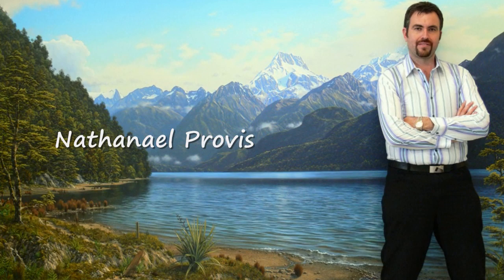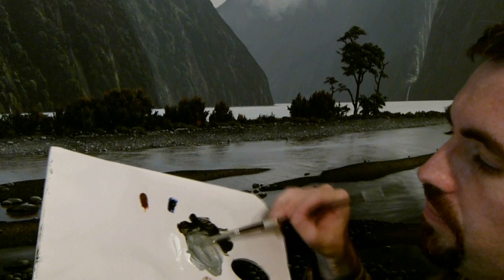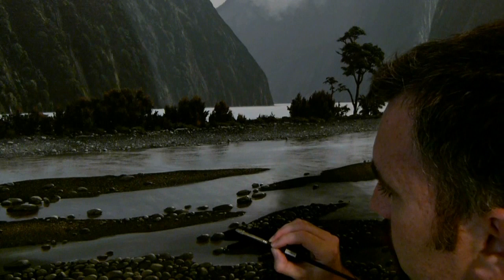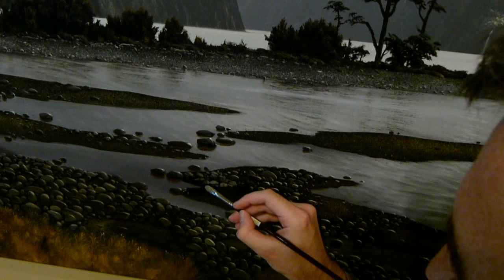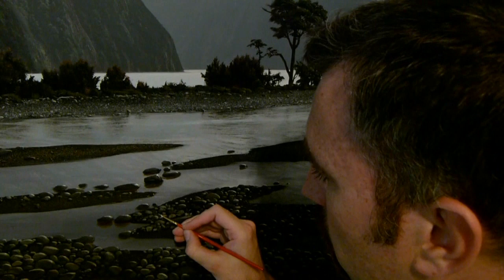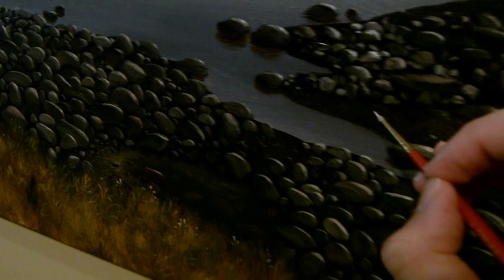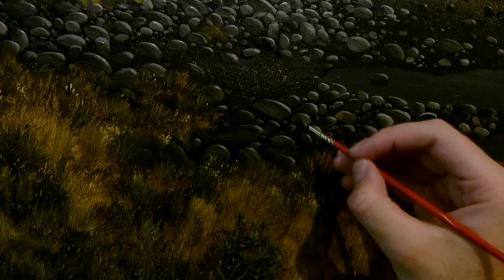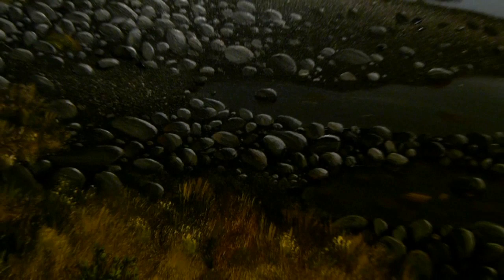Nathanael Provis 5. HOW TO PAINT STONES & ROCKS - Painting in Oils or Acrylics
***Please note:  Nathanael's art academy website has been postponed until further notice.  We apologize for this inconvenience.***

Nathanael briefly demonstrates a technique for painting stones and rocks, that can be used for both oil and acrylic painting.  If working with acrylics, be sure to mix your paints with a medium that slows down the drying process, so that you have plenty of time to blend your colors and brush-strokes well.

A full-length painting tutorial showing Nathanael paint a complete oil painting from start to finish, is scheduled to be available for purchase sometime during this year through his online art academy.

Happy Painting!!